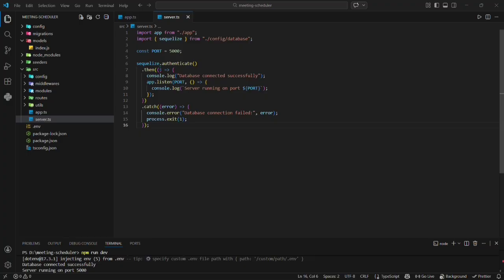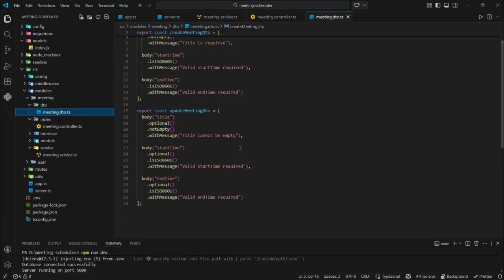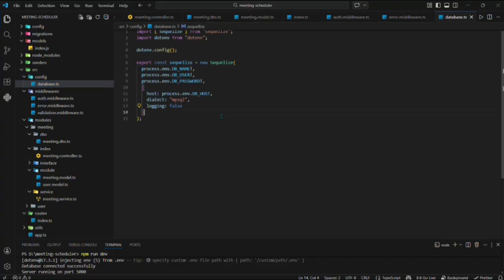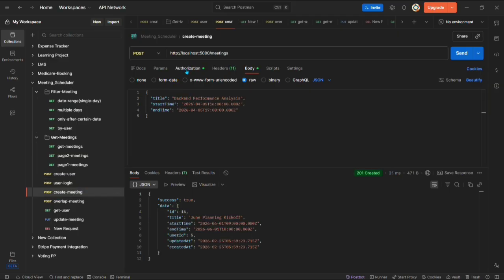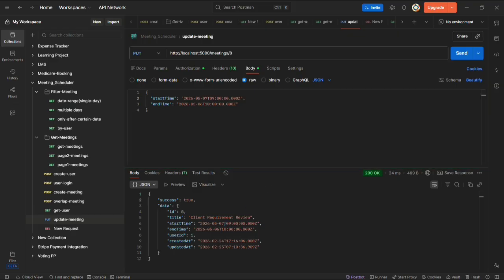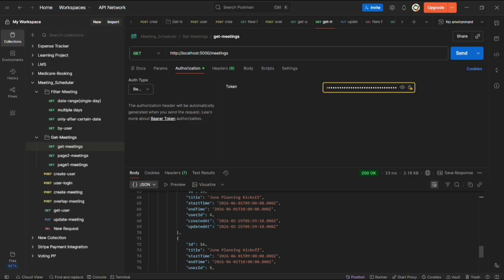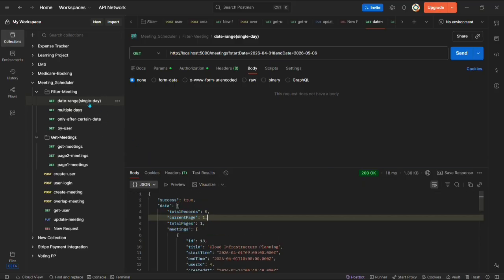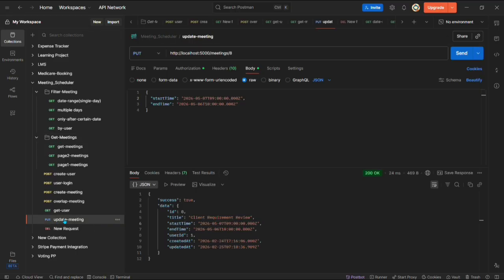Meeting Scheduler Backend Demo | Node.js + TypeScript + MySQL | Conflict Prevention Logic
This video demonstrates my Backend Meeting Scheduler project built as part of an internship assignment.

The project follows a layered structure:
Route → Middleware → Controller → Service → Model → Database

Tech Stack:
- Node.js
- TypeScript
- Express
- Sequelize ORM
- MySQL
- JWT Authentication

00:00 Introduction & Project Overview
00:48 Modules (User, Meeting)
00:56 Meeting Module Explanation
02:30 Routes
02:57 Middlewares
03:23 Migrations & Database Setup
03:47 Testing APIs in Postman

In this walkthrough, I explain:

1. Complete project folder structure and modular architecture
2. Role of controllers, services, models, and middlewares
3. Business logic implementation for preventing overlapping meetings
4. Database schema design and relationships (Users & Meetings)
5. MySQL tables using phpMyAdmin
6. Migration-based database setup
7. JWT authentication and route protection
8. API testing using Postman
9. Date range filtering
10. Pagination implementation
11. Secure user access control

Core Business Logic:
A meeting cannot overlap with another meeting of the same user.

This logic is implemented inside the service layer to maintain clean architecture and separation of concerns.

This project demonstrates my understanding of:
- Backend architecture
- Database design
- REST API design
- Authentication and security
- Business rule implementation
- Clean and maintainable code practices

Thank you for reviewing my submission.